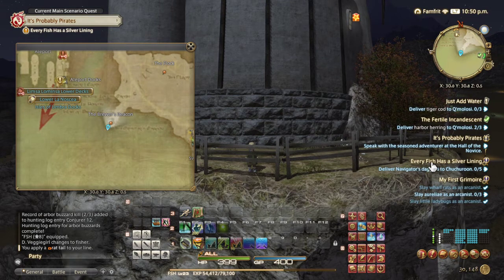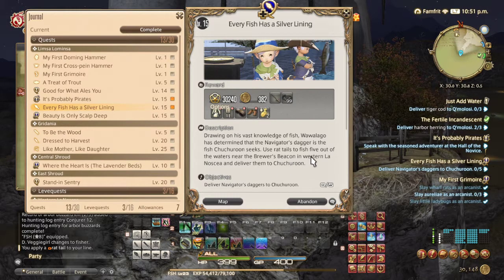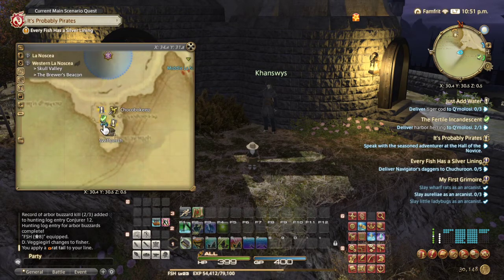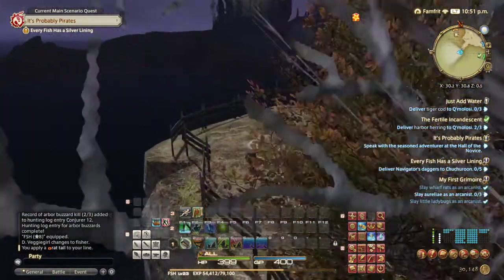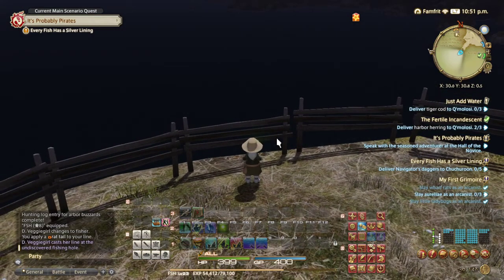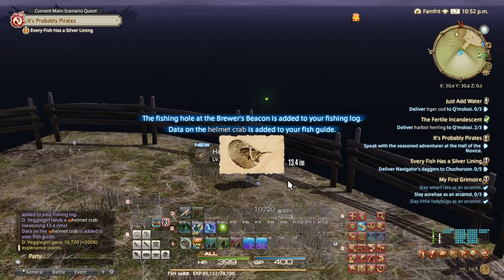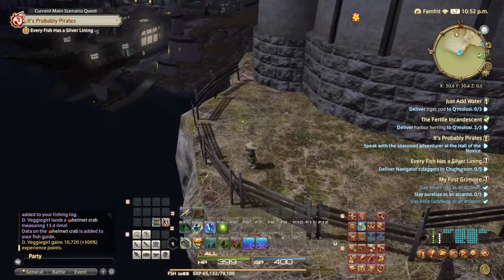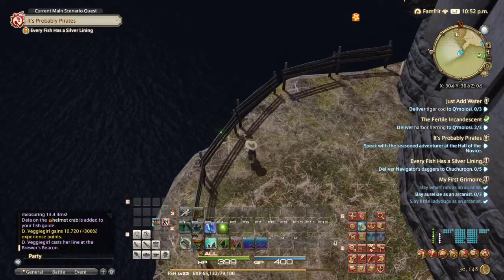FF XIV: Quest " Every Fish Has a Silver Lining " - Location - 2021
This is the location for this fishing quest " Every Fish Has a Silver Lining " in final fantasy 14 online. Make sure you put on the rat tail bait. Go near and nest to the edge behing the beacon tower. Voila!